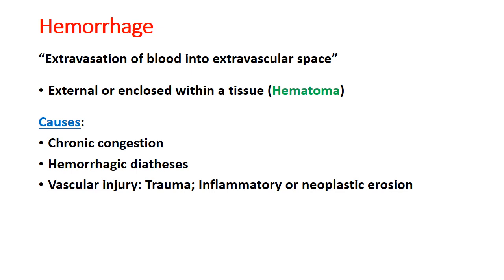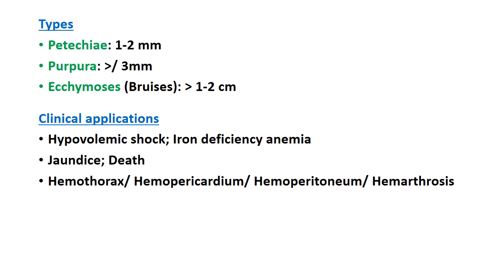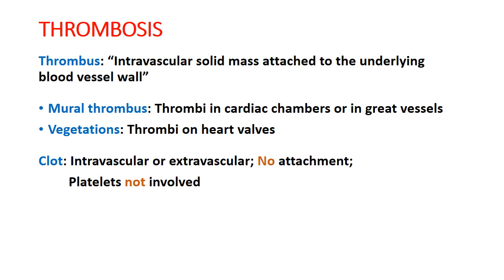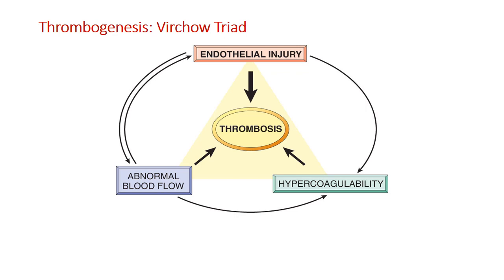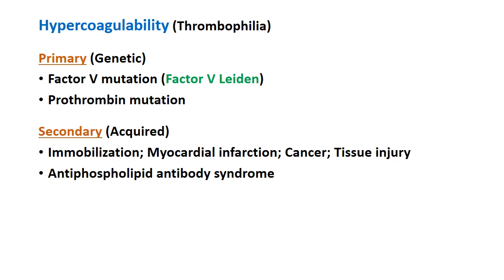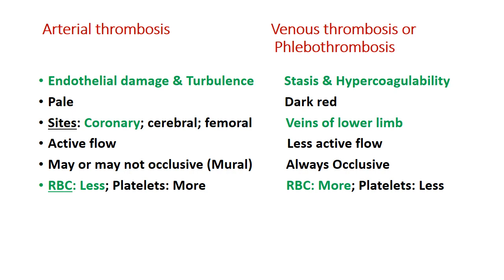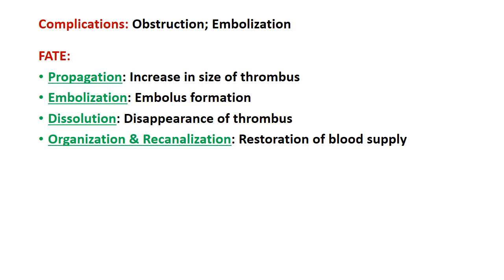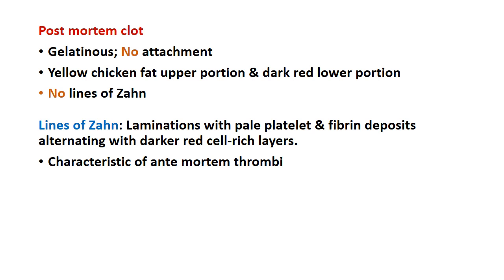Hemodynamic Disorders 2